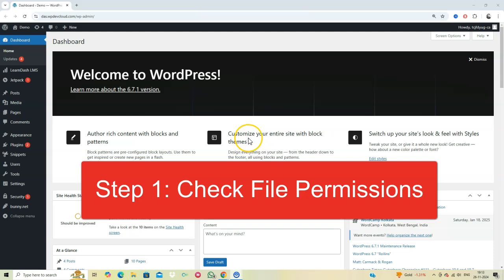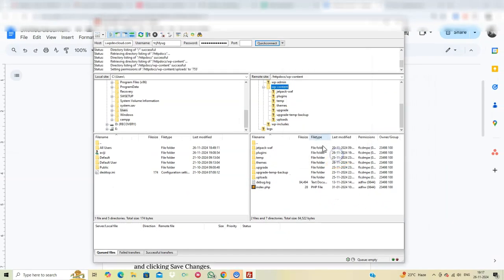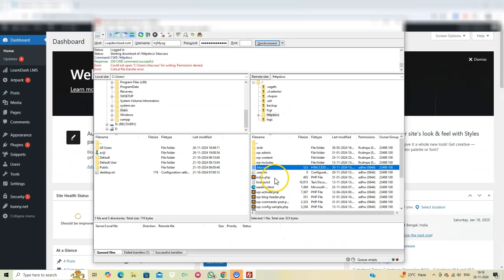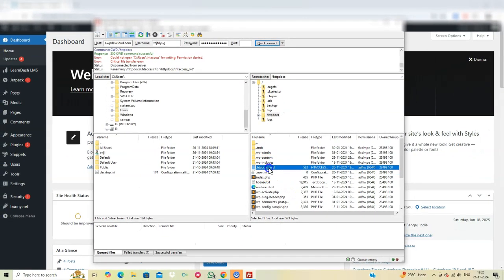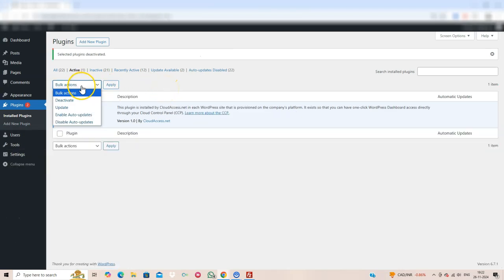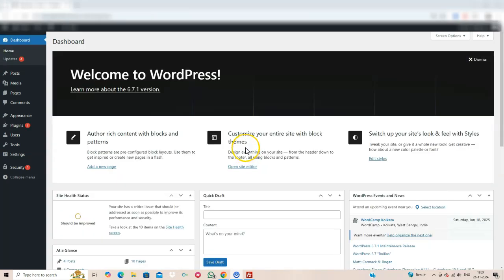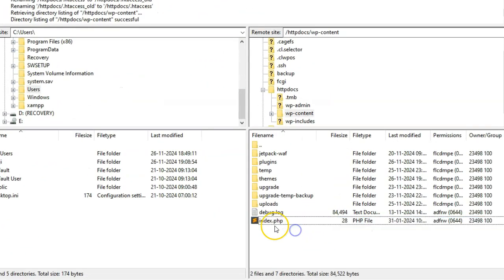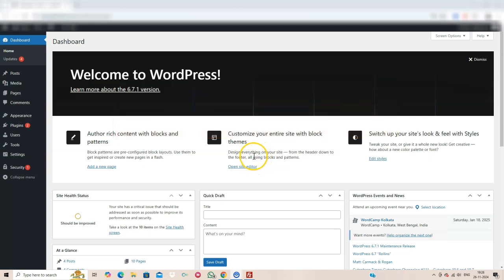Fix 403 Forbidden WP Error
Encountering a 403 Forbidden Error on your WordPress website? Don’t panic! In this video, we’ll guide you through a step-by-step process to resolve this issue and regain access to your site. From checking file permissions to fixing the .htaccess file, disabling plugins, and more, this guide covers everything you need to know.